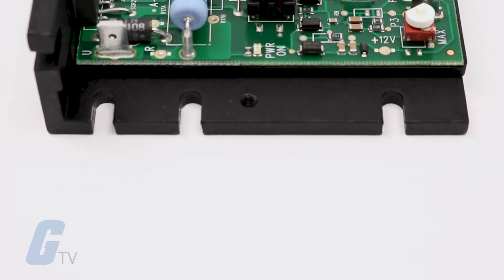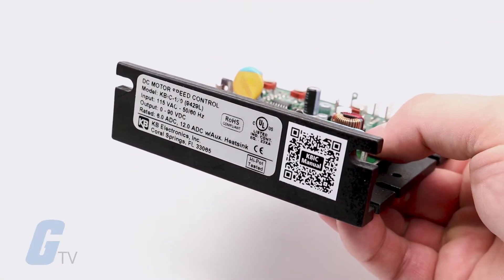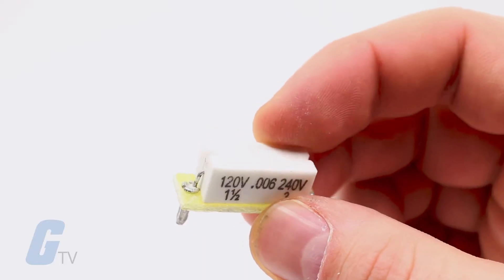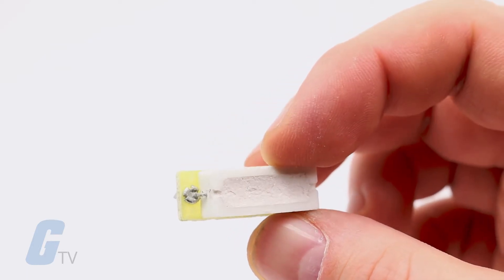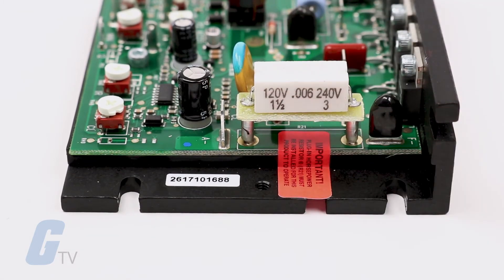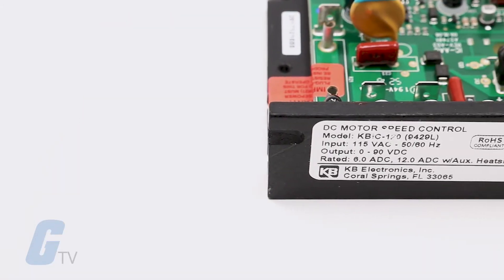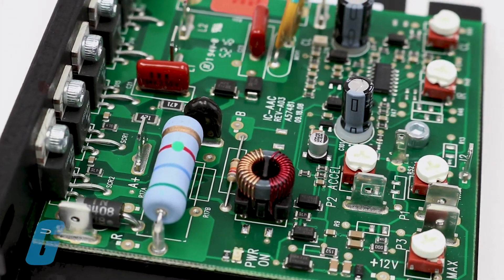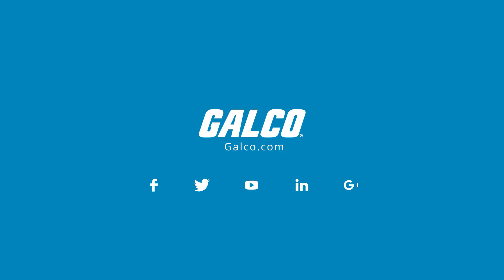KB Electronics KBIC Series DC Drives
The KBIC speed controls are designed for applications demanding excellent performance, high reliability and low cost. Although compact in size, these controls offer better than 2% regulation over a 50 to 1 speed range. Integrated circuitry is used to provide a non-complicated design with superior load and line voltage regulation.

A unique feature of the KBIC controls is the Plug-in Horsepower Resistor. This accessory is a requirement to operate the drive and should be purchased according to your motor’s horsepower.

There are 6 types of KBIC drives that either have an AC line voltage of 115 or 230 volts.